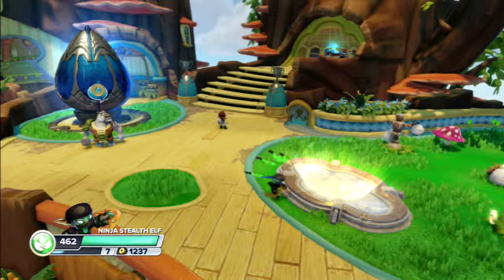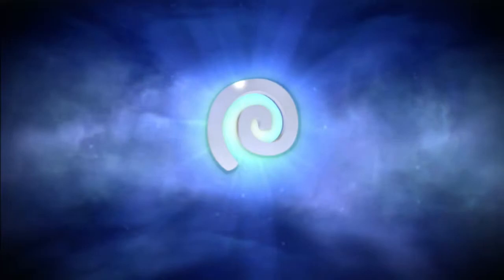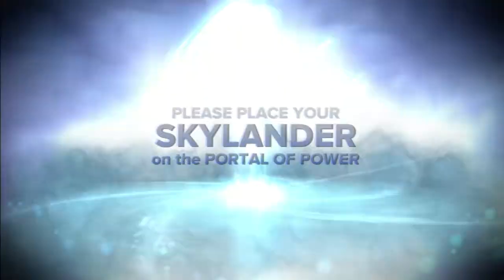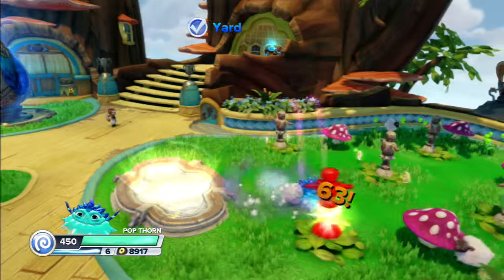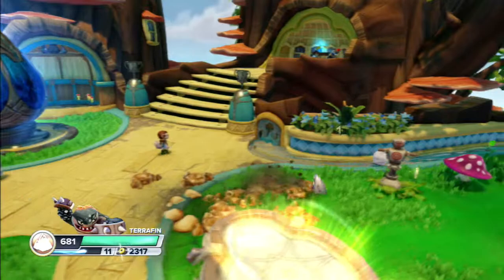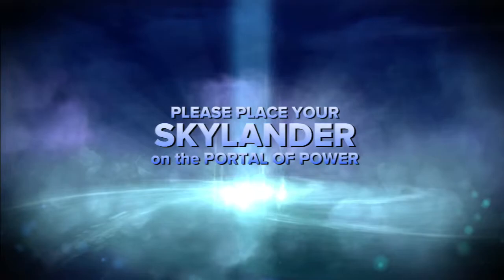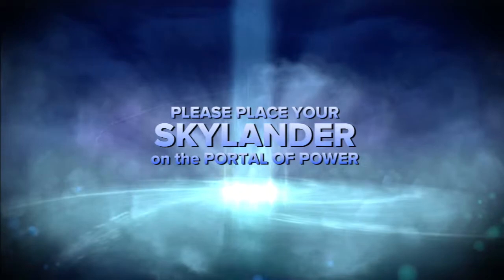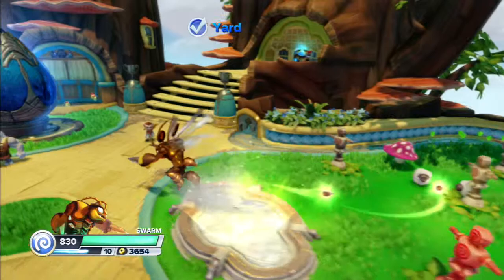Skylanders Swap Force: VIRTUAL Collection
This is the third Skylander collection video I have made. Unlike the other collection videos, this one is virtual.